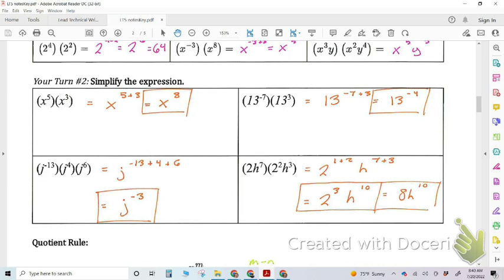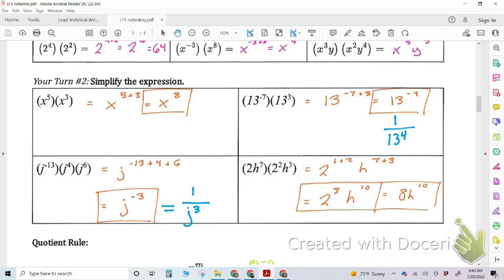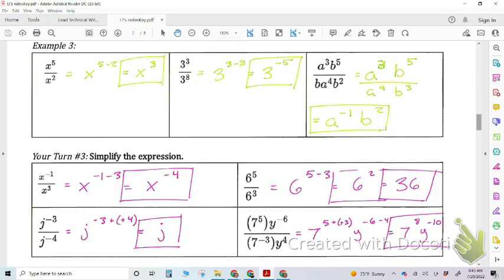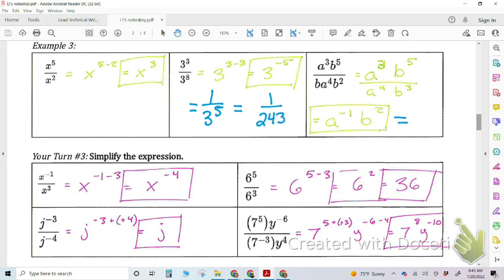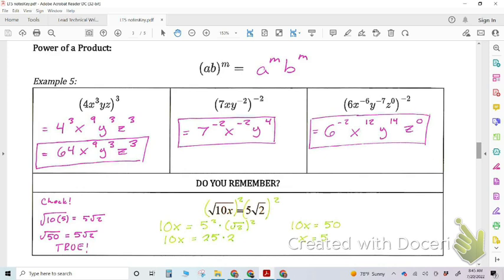A1 LT5 6 Exponent Properties cleanup